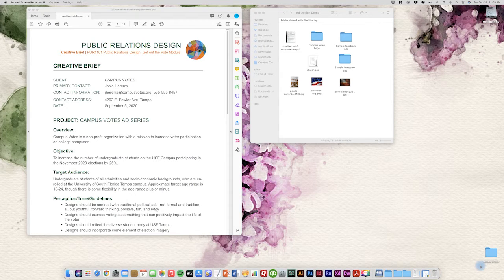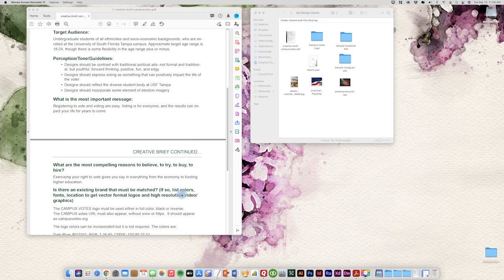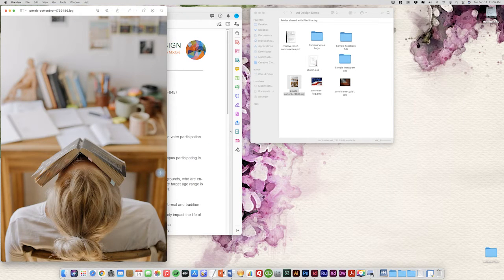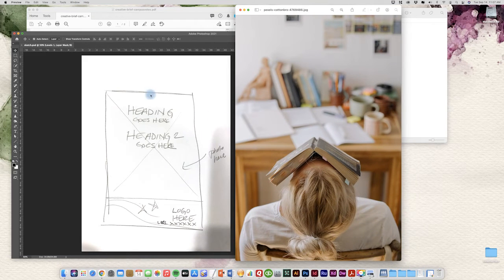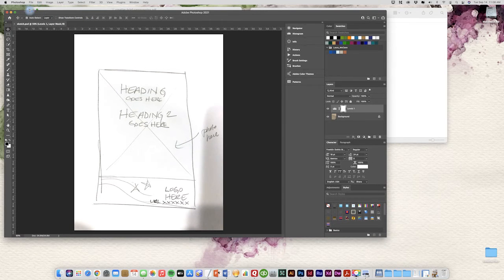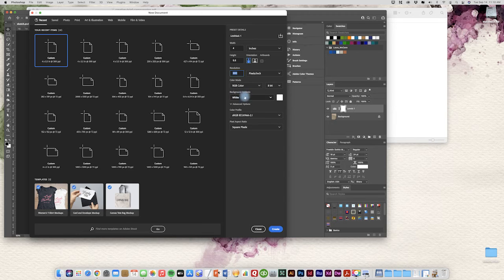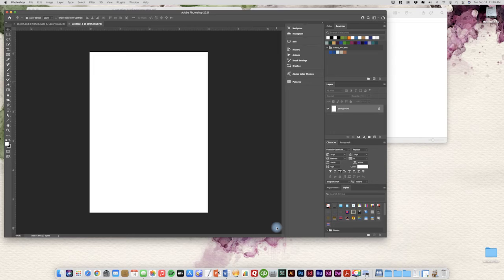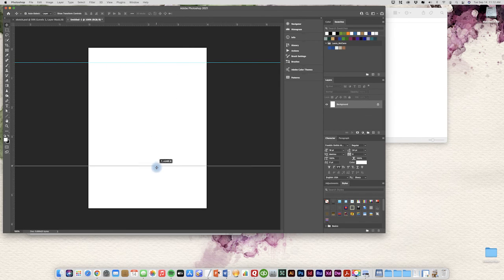Ad Series Design Project: Get out the Vote Part 1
Part one of demo and instructions for an ad series design project. Recorded by Rebecca Hagen for PUR4101 Public Relations Design at the University of South Florida Zimmerman School of Advertising and Communications.